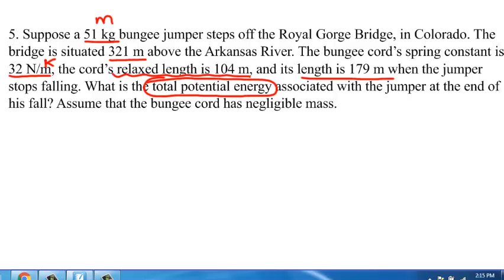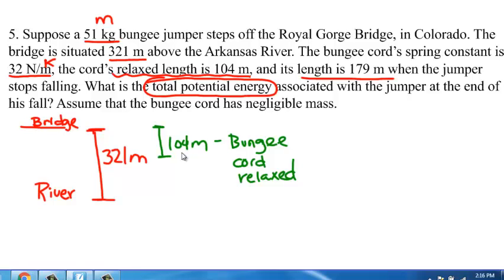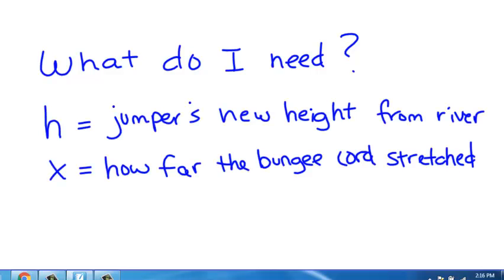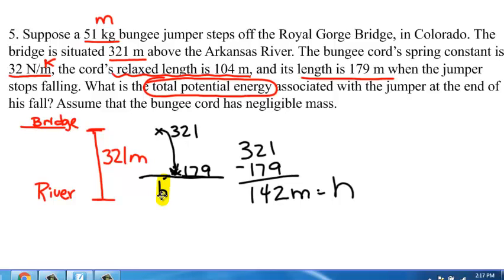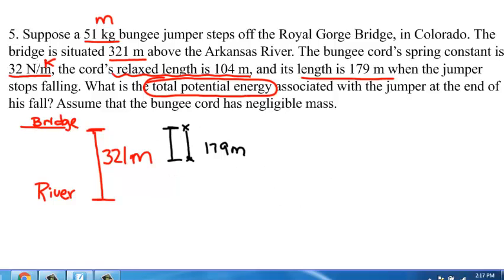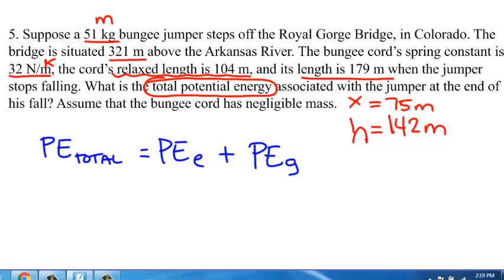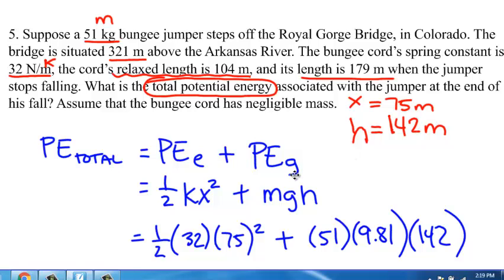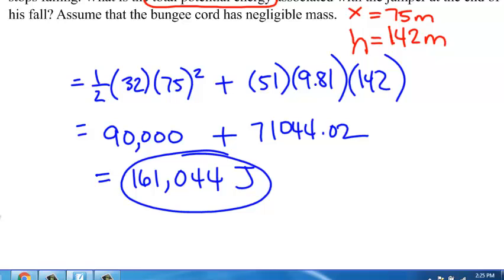5 2 C Problem 5